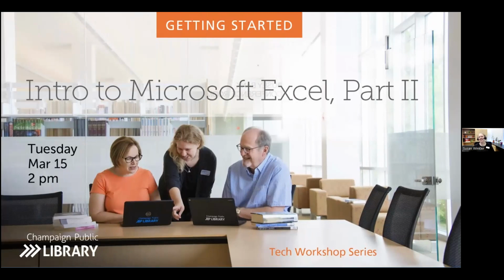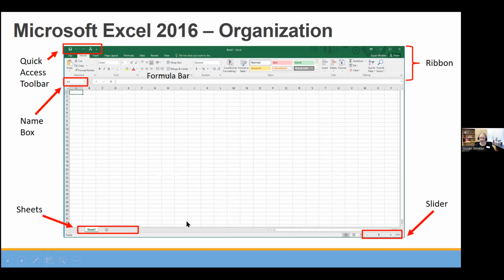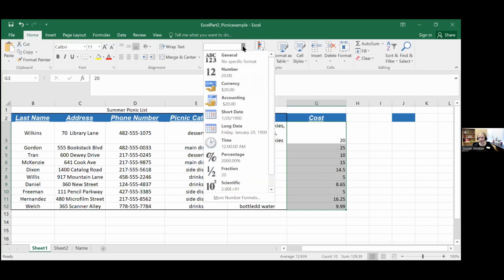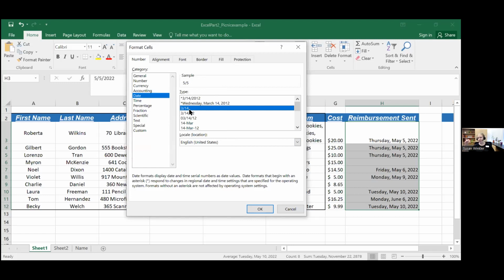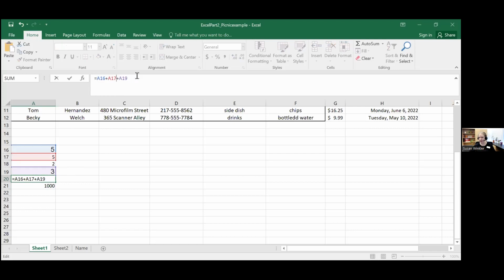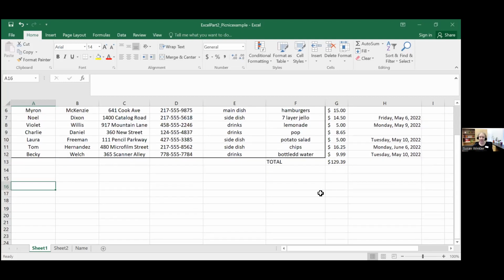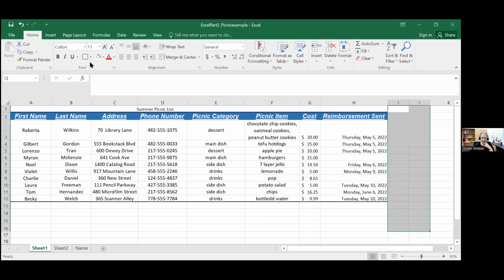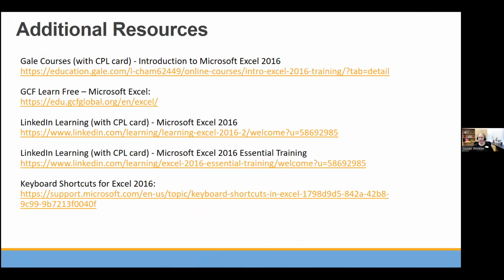Intro to Microsoft Excel, Part 2 | March 2022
Continue to expand your knowledge of Microsoft Excel 2016. Explore functions and formulas and sorting with filters.

200 W. Green St.